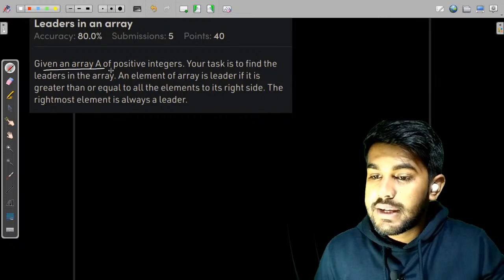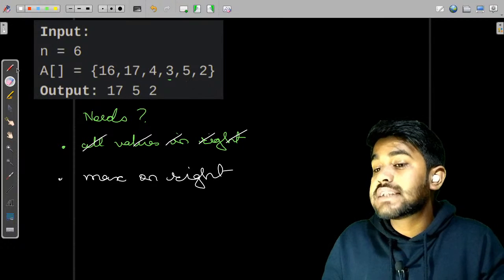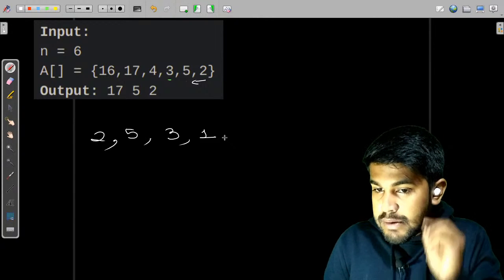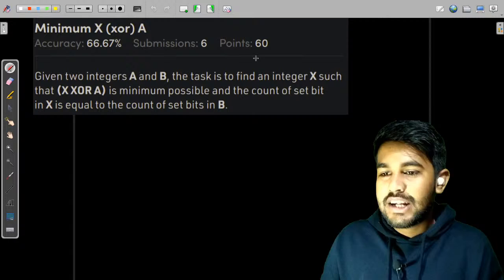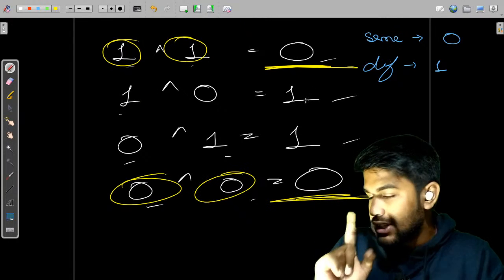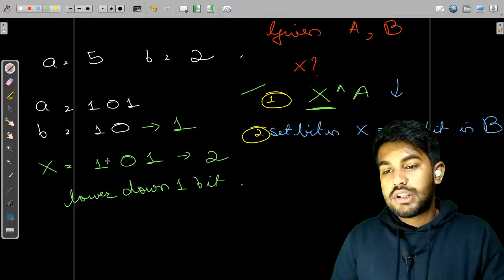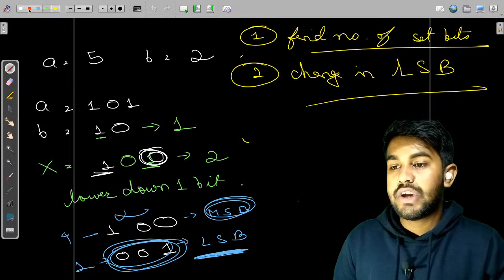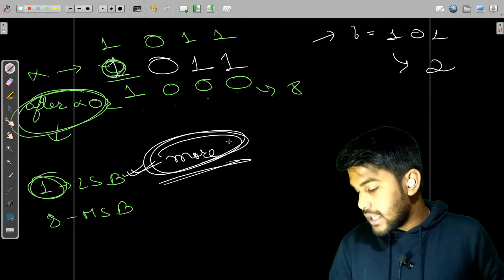Unboxing Interview Series Question | Adobe | Siddharth Hazra | GeeksforGeeks Practice